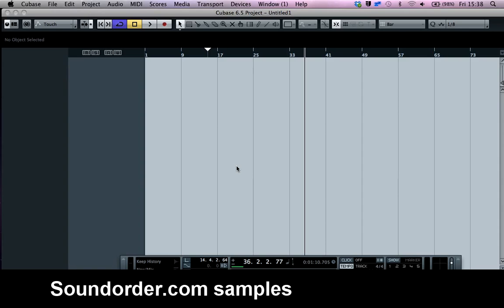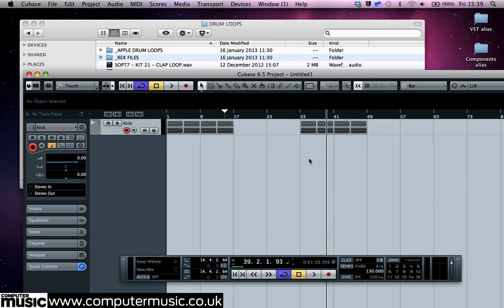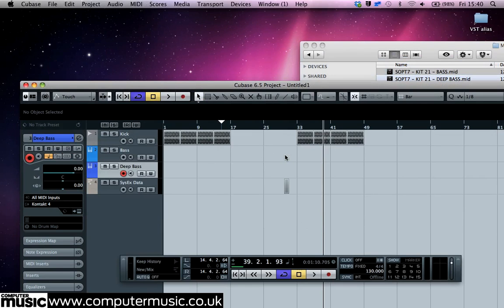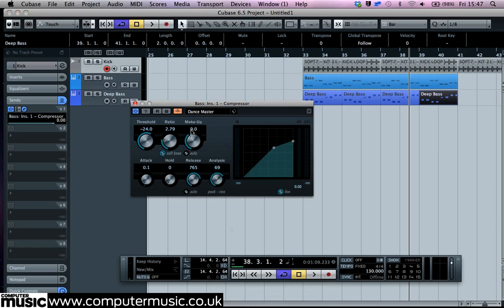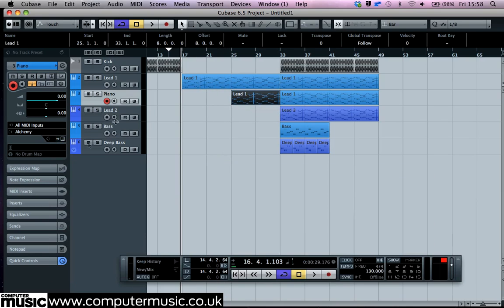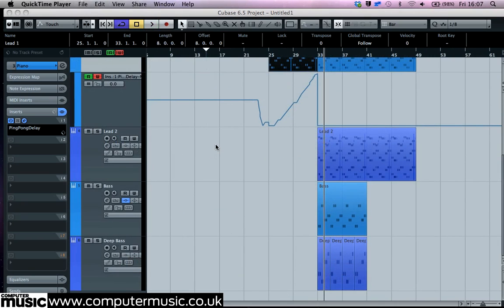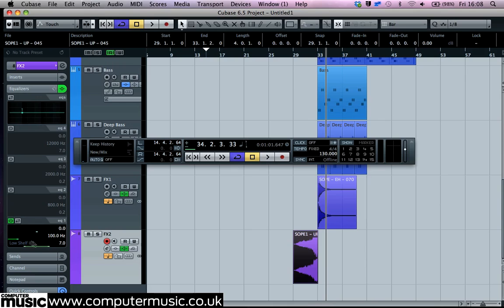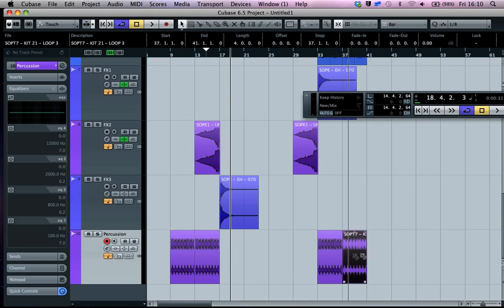FREE 1000+ Soundorder.com samples - Exclusively with Computer Music magazine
This sample pack is FREE only with Computer Music magazine issue 189. Get the magazine and download 1000+ high-quality sounds now!